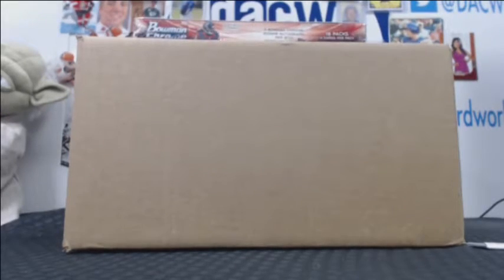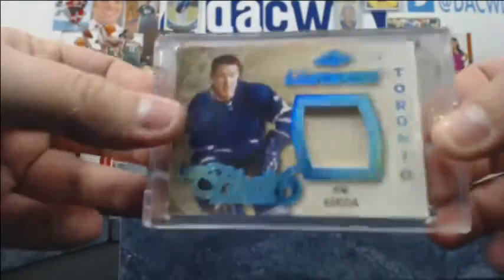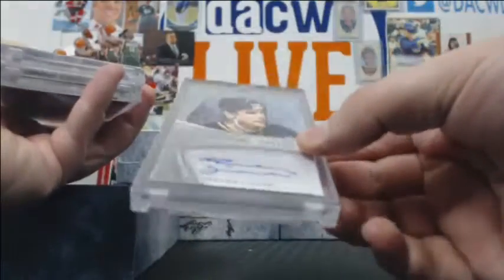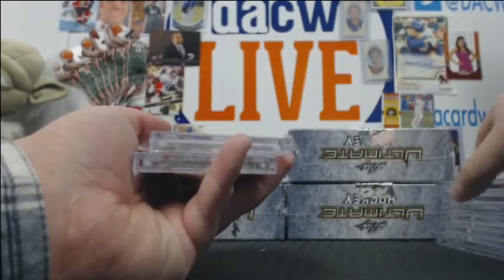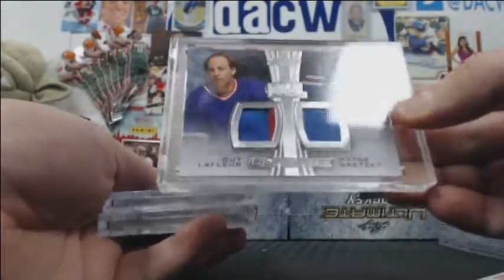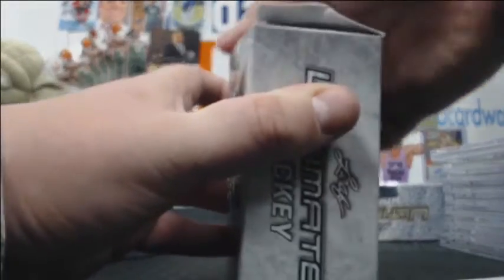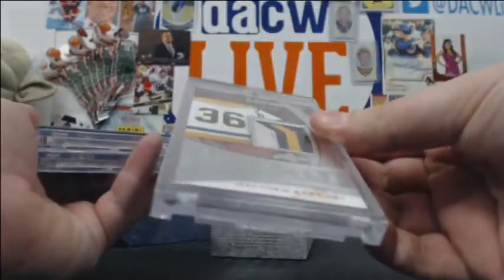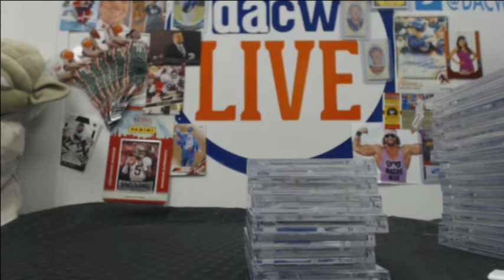Derrick's Leaf Ultimate Case